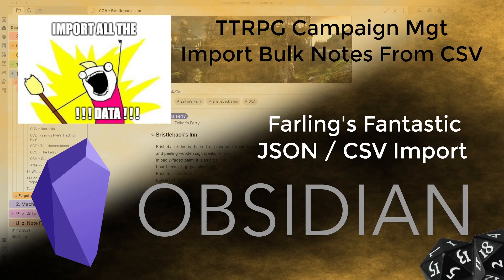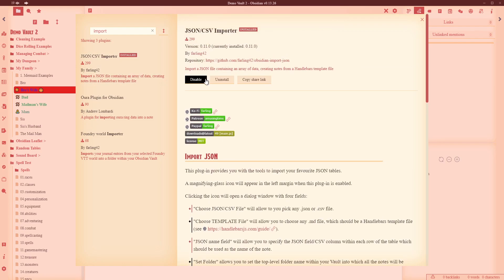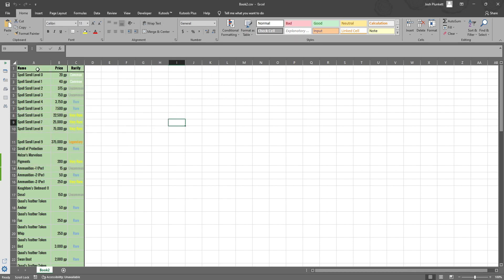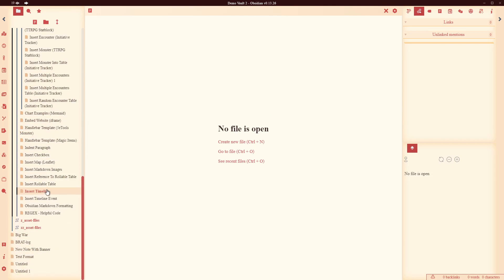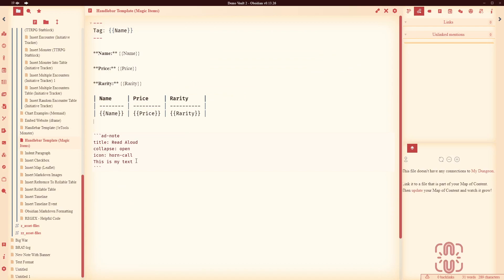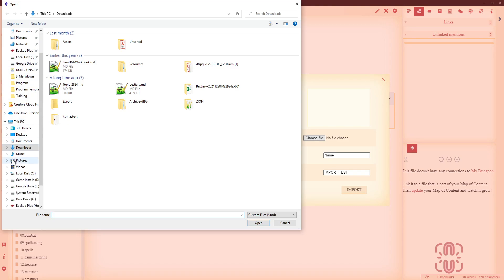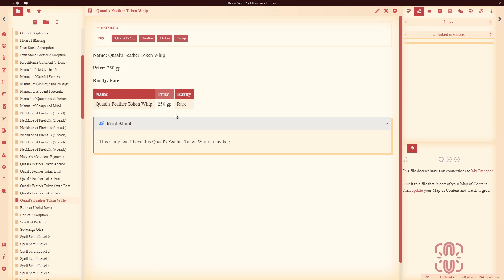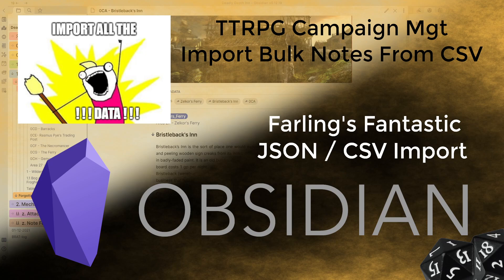Obsidian - CSV JSON Importer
In this video we look at how to bulk import data from a *.csv file. Farling has worked his magic again and created a plugin that imports data from a *.json or *.csv file and it's a fantastic way to very quickly create 100s or maybe even 1000s of topics very very quickly.

Support Martin To Make More Tools!